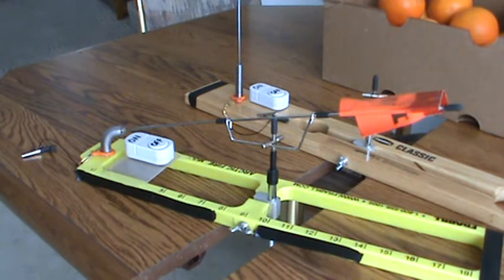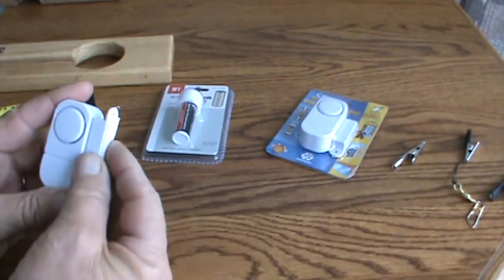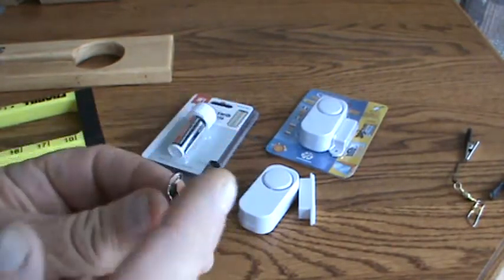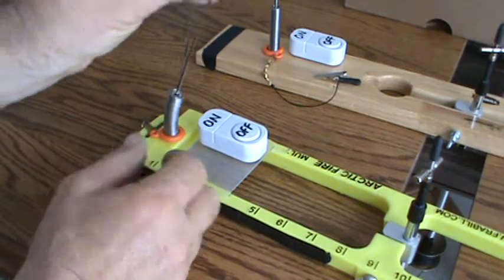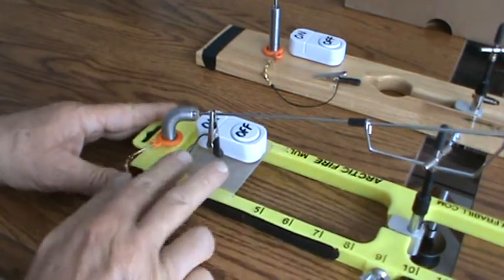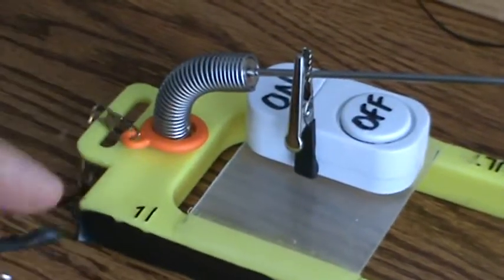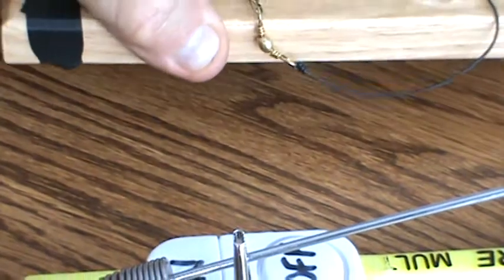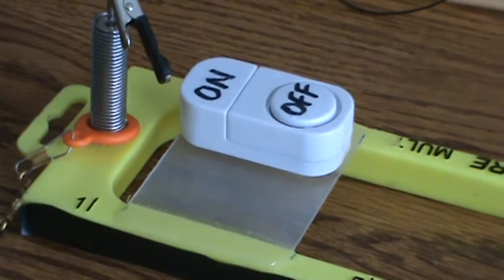Tip-up Alarm Easy DIY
Components used and how I made it all work.